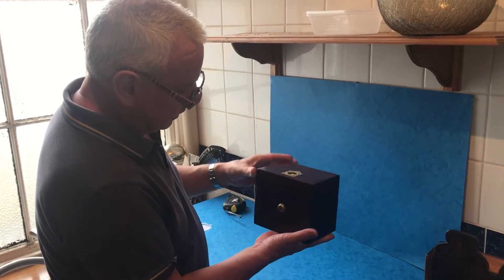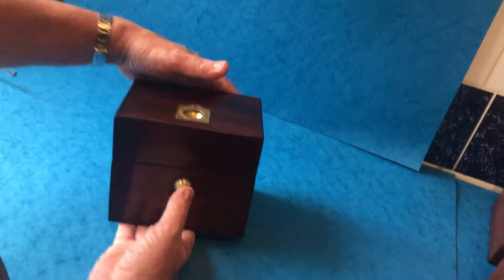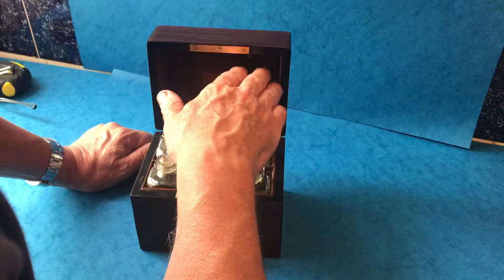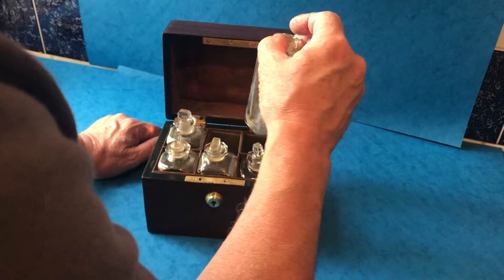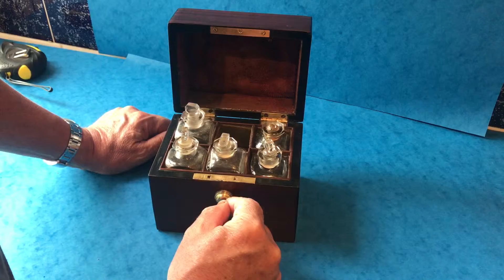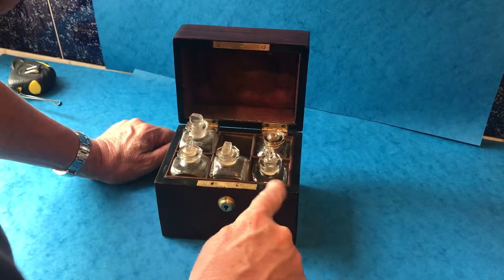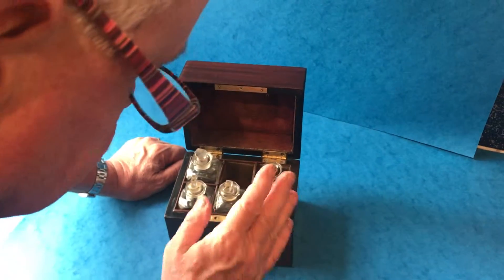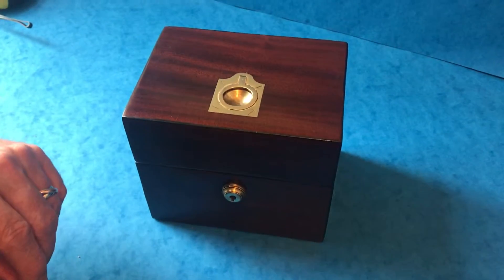Antique Medicine Box, c.1830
This is a c.1830 medicine box for sale at MostlyBoxesAntiques for £250 (Follow the link at the end of the video for the website). It's mahogany, Ebony edged with its original interior and  bottles, unfortunately one is missing and there is one broken stopper, the lock isn't working and has a brass flush handle to the lid, and measures: 15.5 by 11cm and stands 14cm in height.